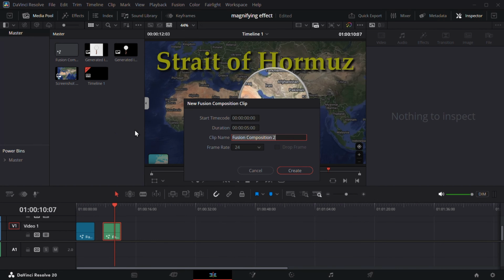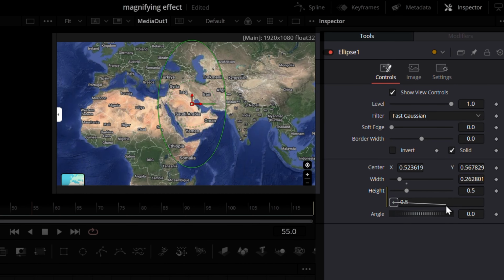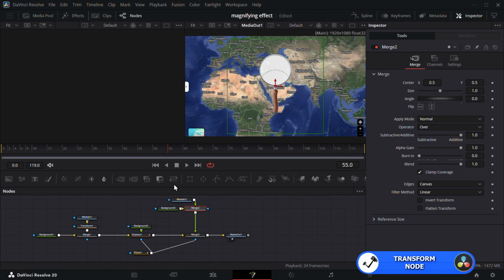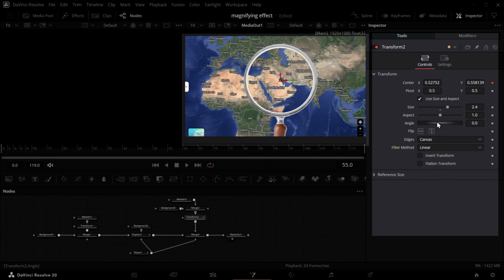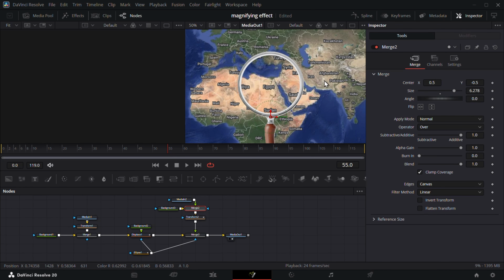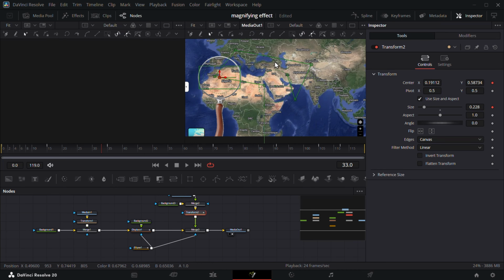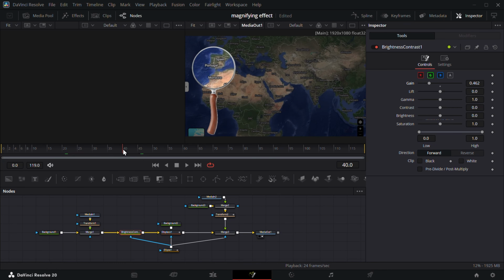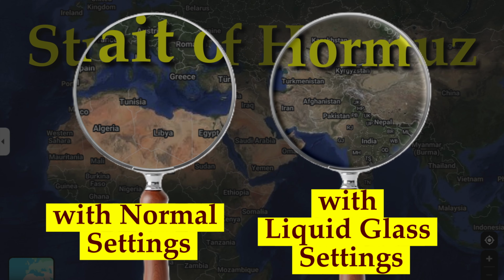How to Create a Magnifying Glass Effect in Da Vinci Resolve (Fusion Tutorial)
Want to add a professional "Magnifying Glass" effect to your videos in DaVinci Resolve? In this tutorial, I’ll show you exactly how to create this effect inside the Fusion page—and the best part is, you can do it all using the FREE version of DaVinci Resolve!
Whether you’re highlighting a specific part of your screen for a tutorial, adding a cool transition, or creating a cinematic zoom-in effect, this step-by-step guide will walk you through the node-based workflow in Fusion.

What you’ll learn in this video:
0:00 - Intro
0:11 - Images used in the project ( learn how and form where you can download these files)
0:25 - setting up the background for this effect.
0:56 - HOw to use displace node for magnify effect.
- learn why displace node don't work without correct setup.
- connection ellilpse node to limit the effect in circular shape.
- connecting the centers of ellipse and displace node and also connecting the transform node's position and size to control the animations and linking the movement of the ellipse mask with the movement of the magnifying glass.

7:44 - how to add brightness node and use same mask.
8:12 -  adding texts
9:13 - using liquid glass effect to polish the effect.

Looking for FREE Plug-in ( magnifying glass effect)
Please wait for it I am working on it...